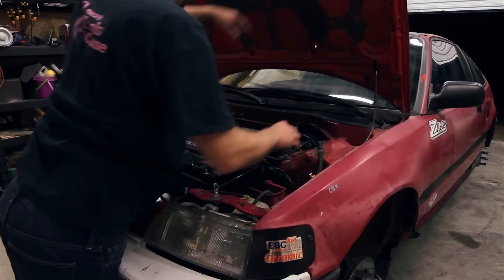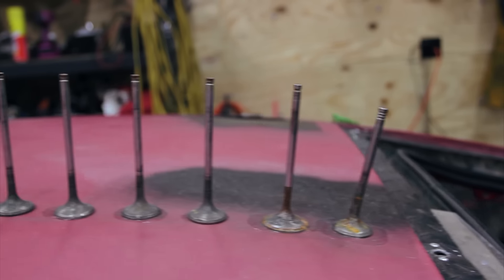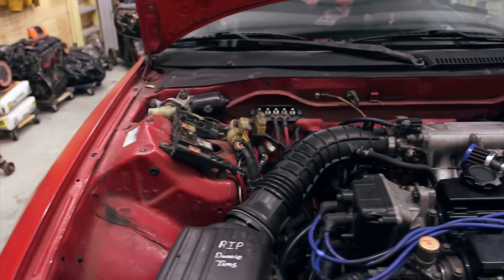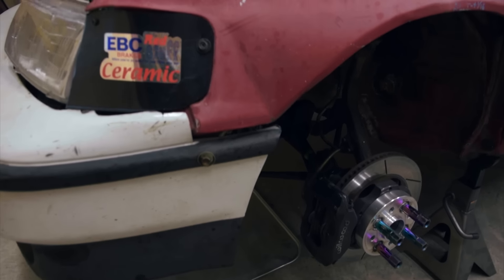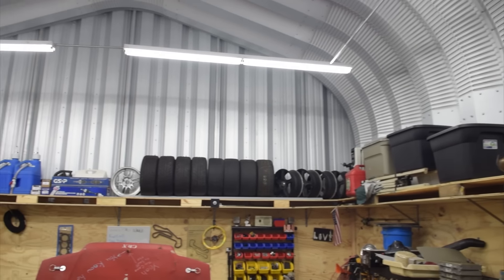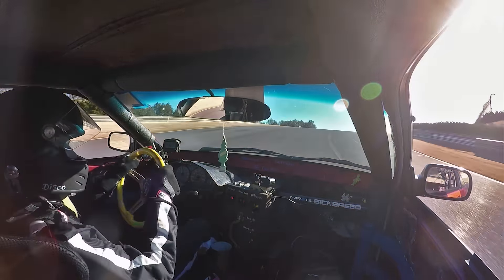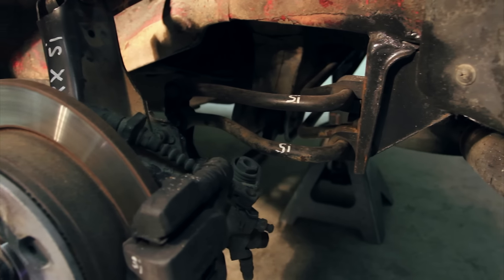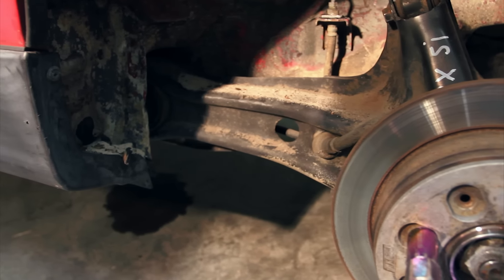Competitive Crap Can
If this video whets your appetite for racing and you want more info from Dave, shoot him a message on Facebook at Disco Racing Team.